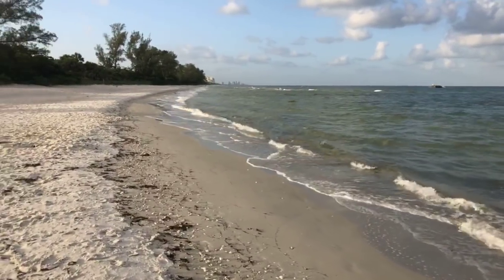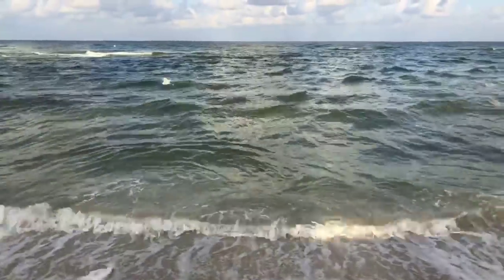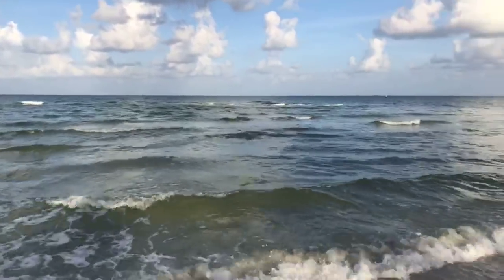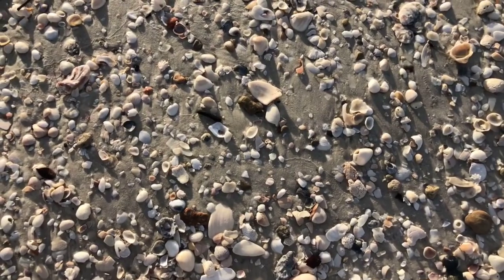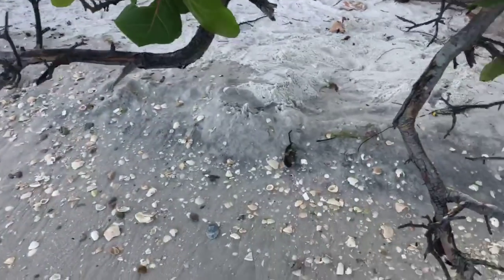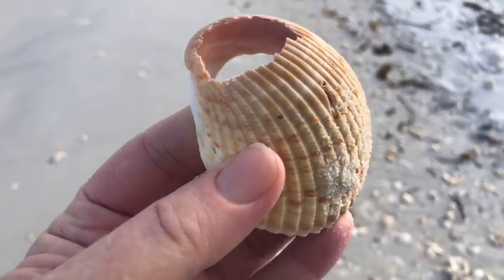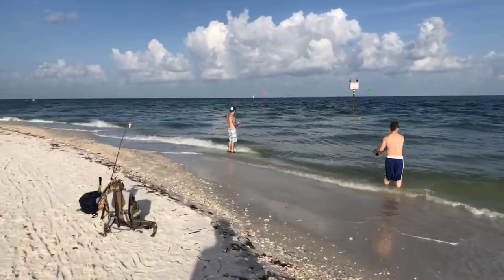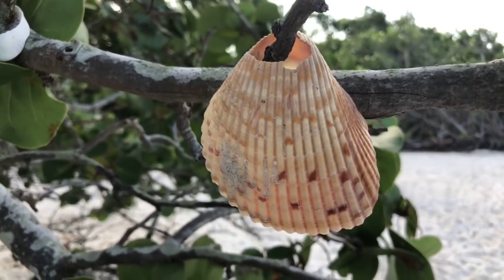Robb’s Thursday Morning Beach Walk in North Naples, FL 07.19.18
Join Robb Stan for his Thursday morning beach walk and chat with 93 year old Roy Haase, at Delnor-Wiggins Pass State Park in North Naples, FL. Recorded LIVE on Facebook, July 19, 2018. Follow Robb and SWFLTV on Facebook @